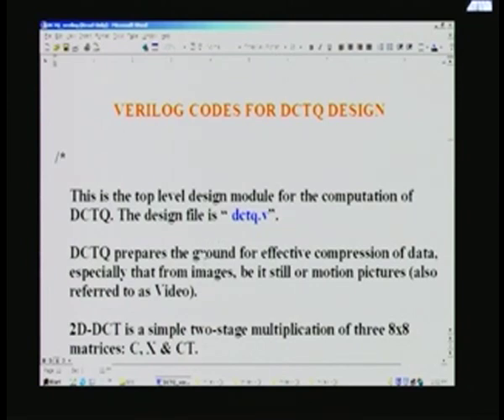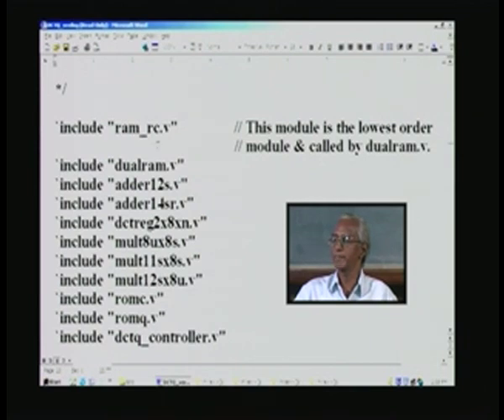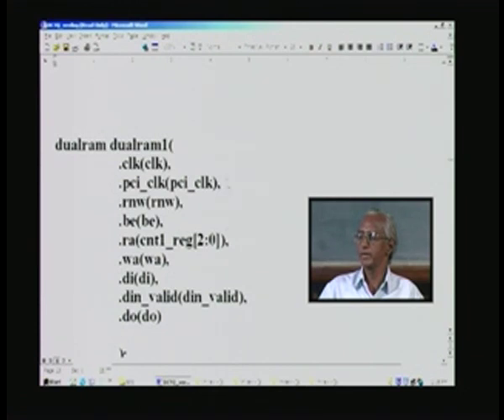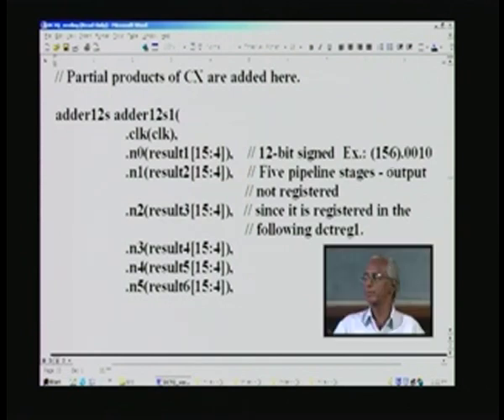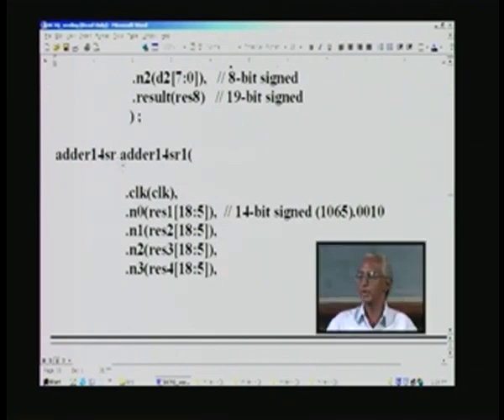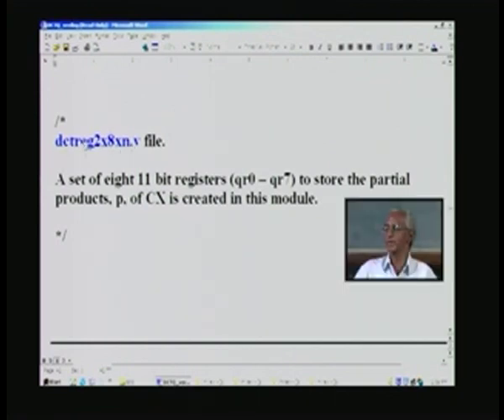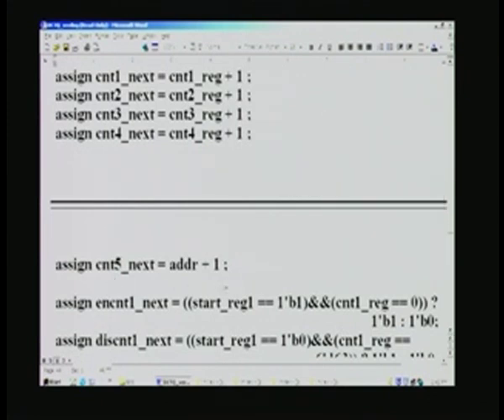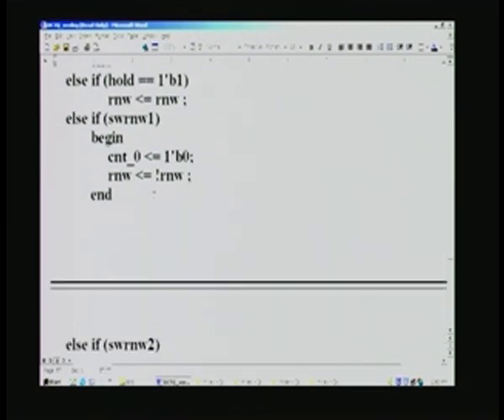System Design Examples(Contd..)-3